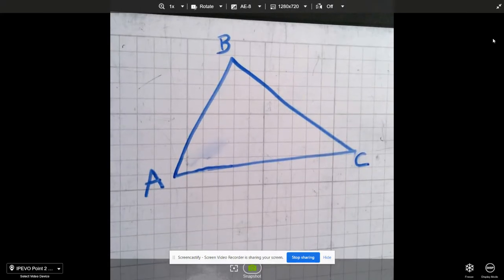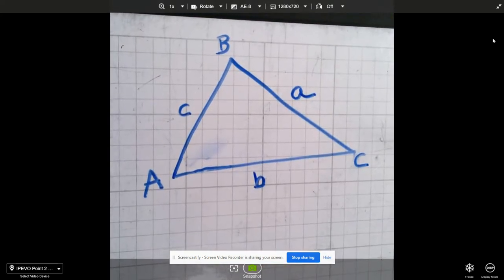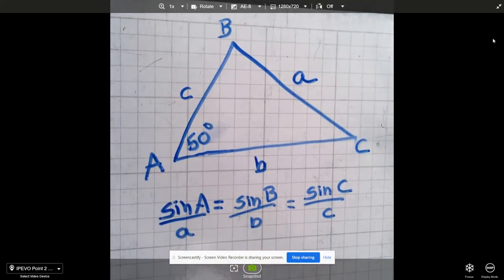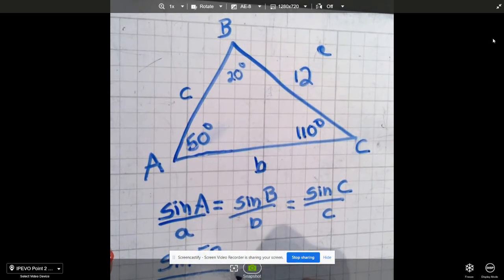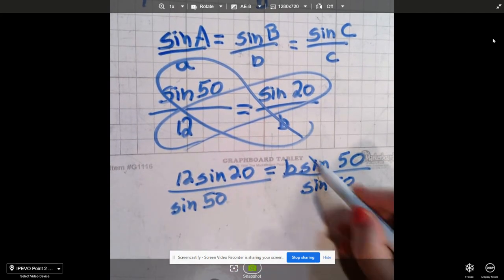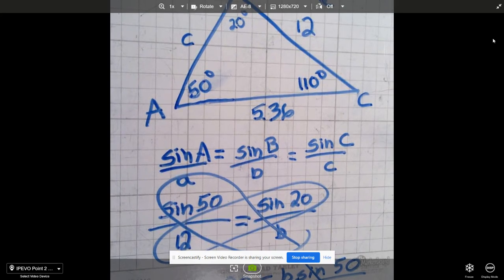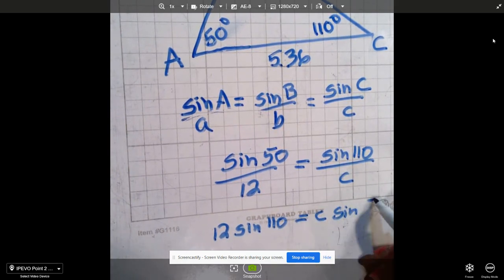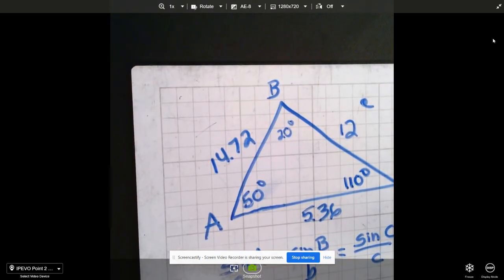Law of Sines